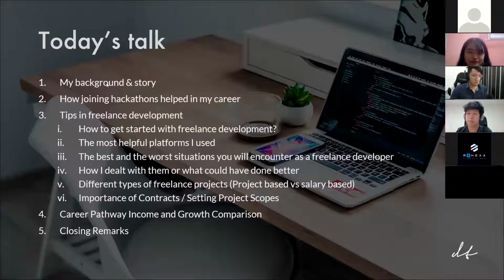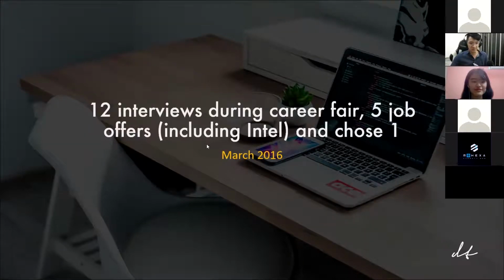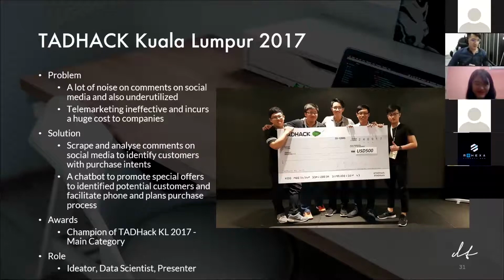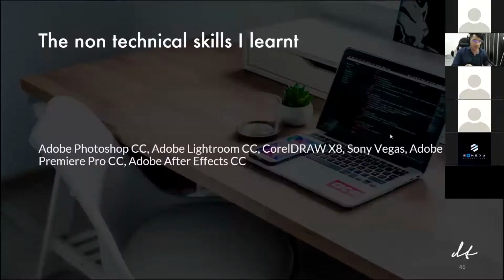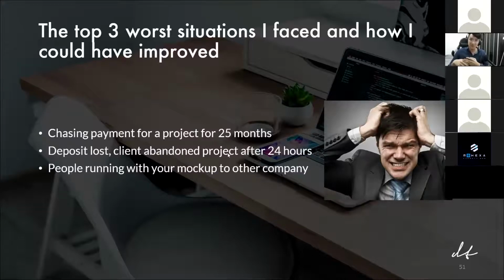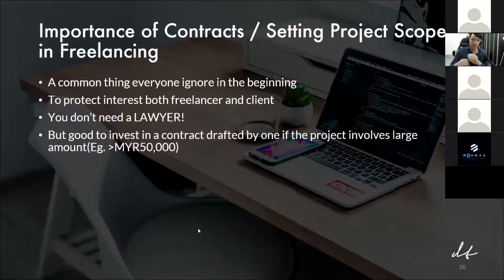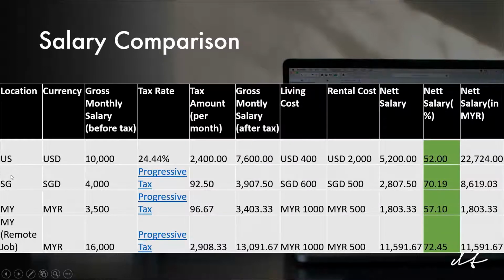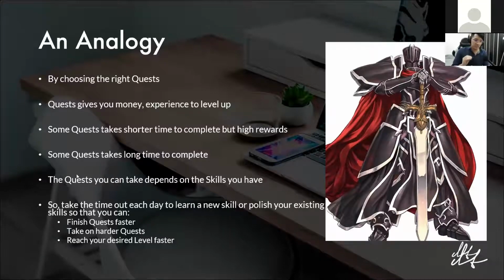Tips in Early Stages of your Tech Career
Turn your Key, Start your Engine, and Accelerate your Tech Career!!! Open to students and to the public.

Daren Tan is a full-stack generalist and data scientist. Avidly passionate on combining data, design and development onto solving real life problems. Prior to his current role, he worked as a freelance developer/consultant for multiple startups around Asia for 3 years bringing ideas to life.

A serial hackathon winner with a cumulative total of 6 podium finishes and 4 Top 10 finishes. Also winner of the Merit Prize at the 17th MSC Malaysia APICTA Awards 2016. Co-founded Hackathon Kaki, the largest online hackathon community in Asia.

He is currently working as a Senior Full Stack Developer in MaGIC working on tools and technologies to empower startup ecosystem in Malaysia.